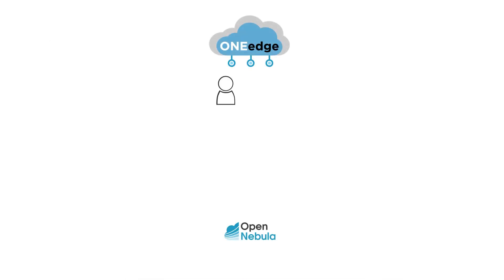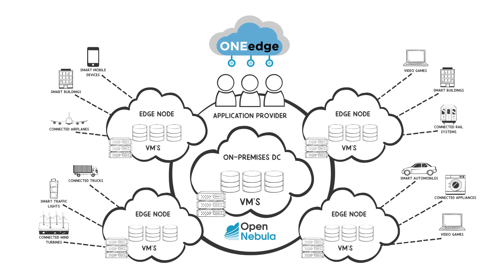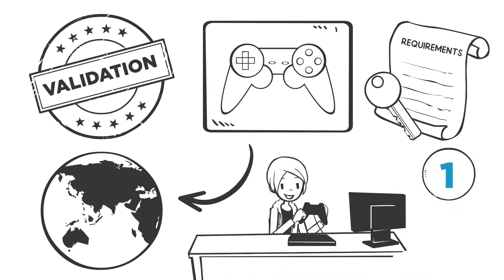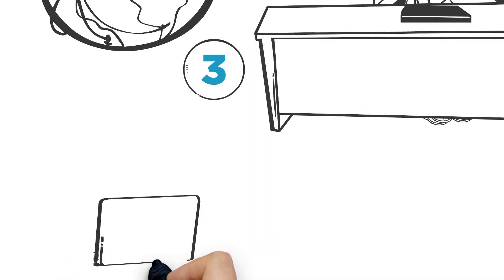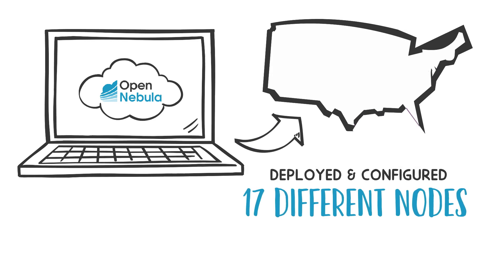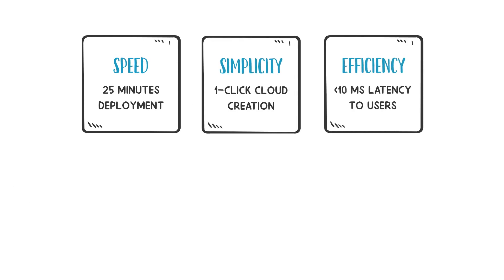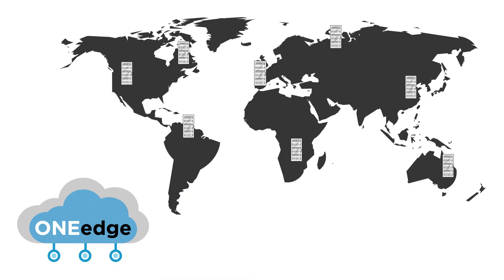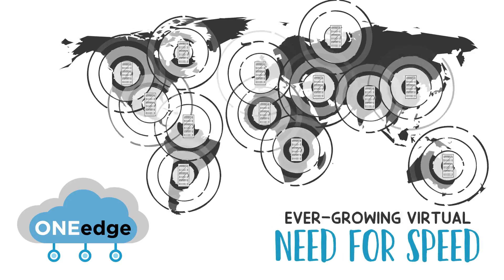OneEdge - Your Private Edge Computing Framework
OneEdge is a distributed cloud management platform, with OpenNebula at its core, to build your private edge computing environment. It is an open-source solution, equipped to minimize latency and distribute resources closer to end-users.